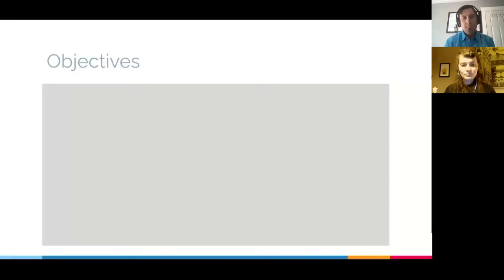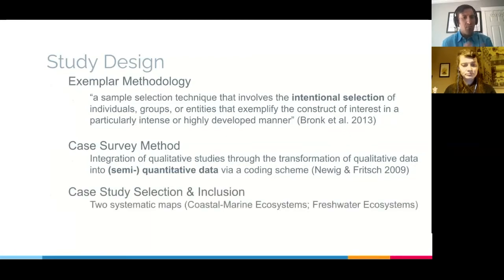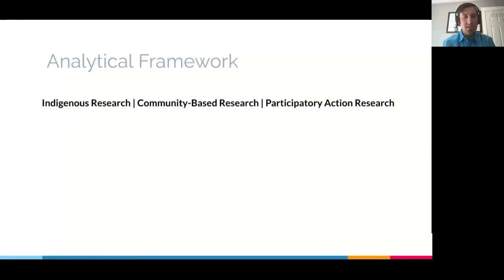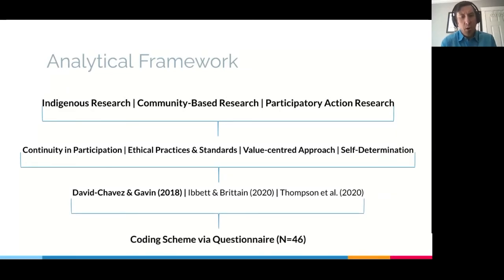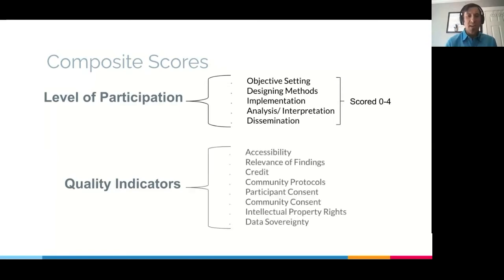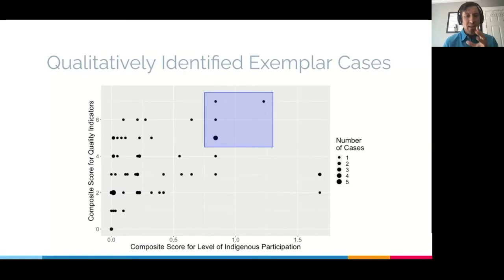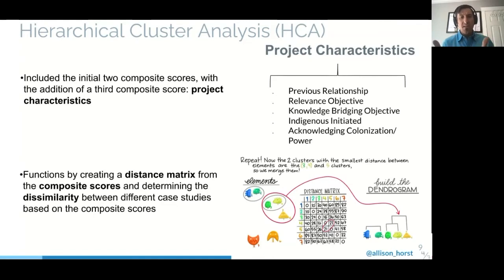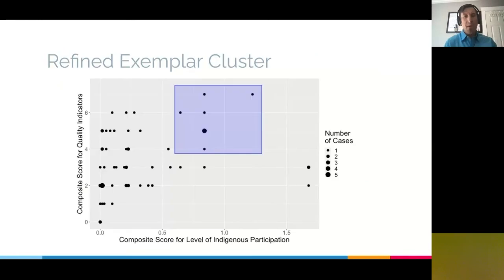Alexander - Toward Ethical Space of Engagement for Bridging Multiple Ways of Knowing in Aquatic ...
Toward an Ethical Space of Engagement for Bridging Multiple Ways of Knowing in Aquatic Research and Monitoring

By Steven M. Alexander (Fisheries and Oceans Canada), Christine Song (University of Toronto), Nicole Klenk (University of Toronto), and Danika Littlechild (Carleton University)